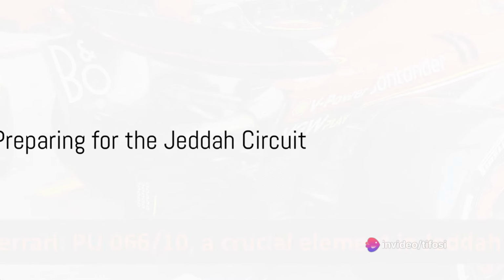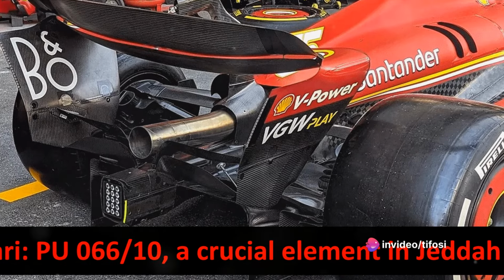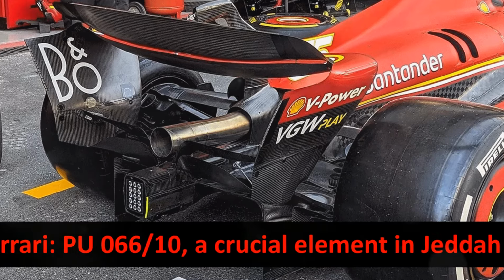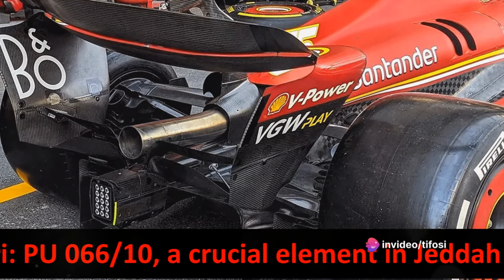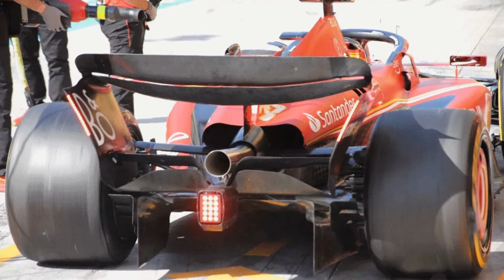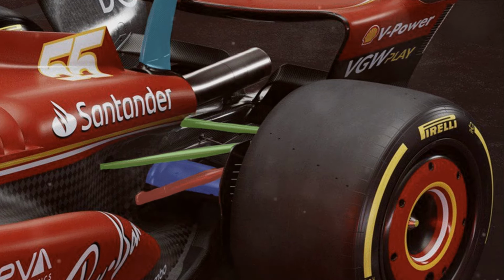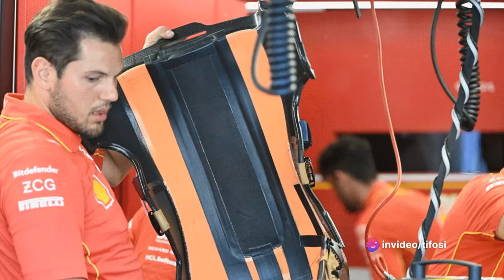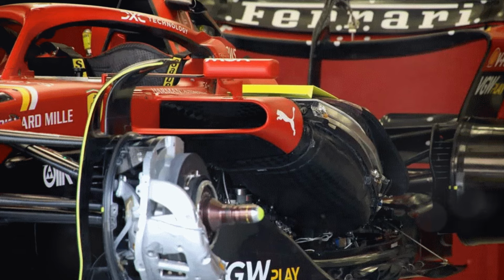Ferrari in Jeddah: distinctive F1 tech features SF-24 will use to fight for pole in Saudi Arabia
Scuderia Ferrari is eager to maximize the potential of the SF-24 in the upcoming second round of the 2024 Formula 1 season, set to unfold at the Jeddah circuit next weekend. The SF-24, distinct from its predecessor, boasts intriguing characteristics. Notably, the weakness of the front end has been rectified, providing Charles Leclerc and Carlos Sainz with a solid front axle for optimal corner entry. However, this enhanced quality requires careful management to prevent the development of intricate handling issues that troubled the drivers in Bahrain.

The Jeddah circuit, hosting the 2024 Saudi Arabian Grand Prix, comprises various high-speed sections. The significance of aerodynamic efficiency cannot be overstated, emphasizing the mechanical device's role in generating the appropriate downforce while smoothly traversing the air without inducing excessive drag. This dynamic equation is pivotal within the current regulatory framework that governs the on-track behavior of the latest generation of Formula 1 cars.

OUTLINE:

00:00:00 Preparing for the Jeddah Circuit
00:01:09 Aerodynamic Efficiency at Jeddah

OUR LINKS